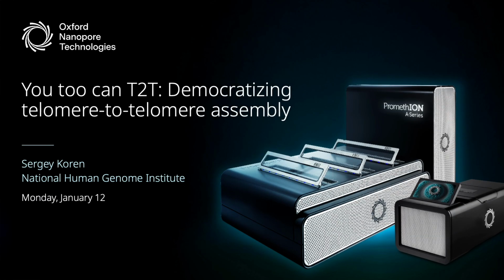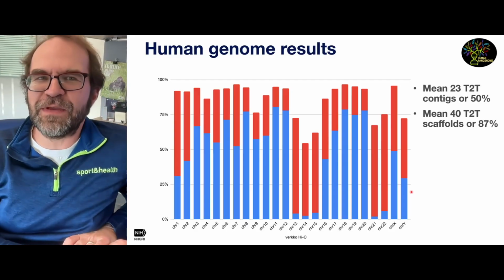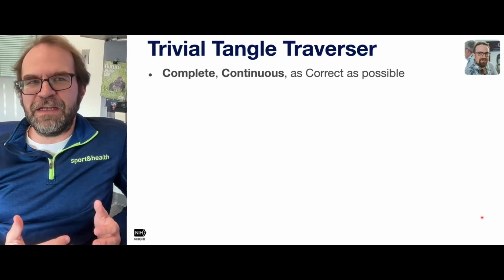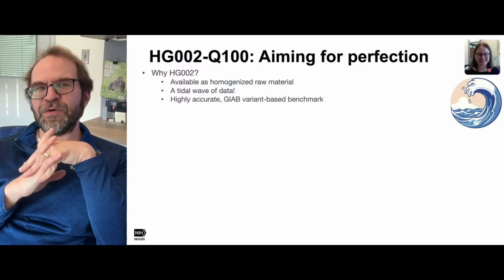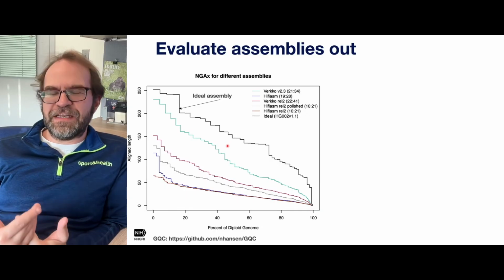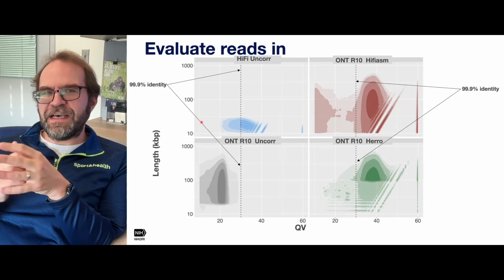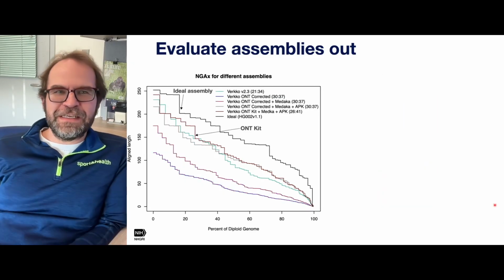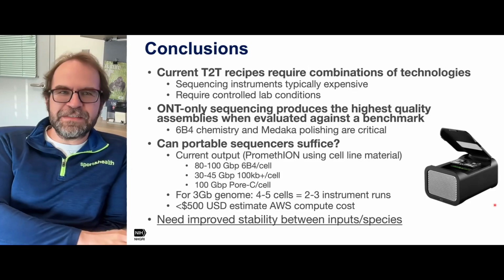You too can T2T: Democratizing telomere-to-telomere assembly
The first complete human genome transformed understanding of previously unresolved regions of the human genome, highlighting the importance of long and ultra-long sequencing reads for genome completeness. Advances in Oxford Nanopore sequencing accuracy, read length, and assembly algorithms have made it possible to generate nearly telomere-to-telomere (T2T) human genome assemblies directly from a single instrument.

Continued improvements in sequencing technology now place single-instrument T2T assembly within reach of many laboratories. However, producing sequencing data and an initial assembly is only the starting point. Even in well-characterised genomes such as human, automated assembly methods often fail to fully resolve all chromosomes, and errors can occur in the most complex genomic regions.

This video explores the challenges that remain in moving from a nearly complete assembly to a truly telomere-to-telomere genome. Achieving a complete, accurate, and contiguous genome requires not only high-quality sequencing data, but also careful validation, curation, and expert interpretation to identify and correct assembly errors in difficult regions.
Oxford Nanopore Technologies products are for research use only.